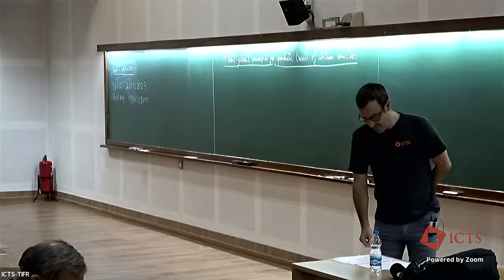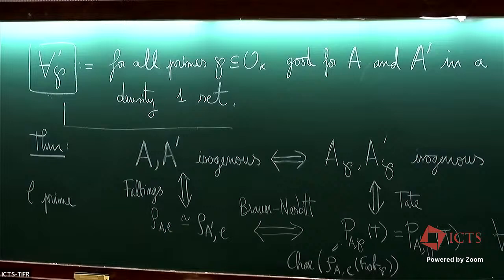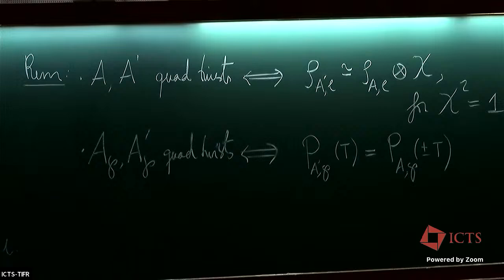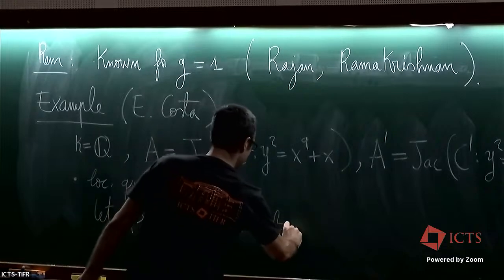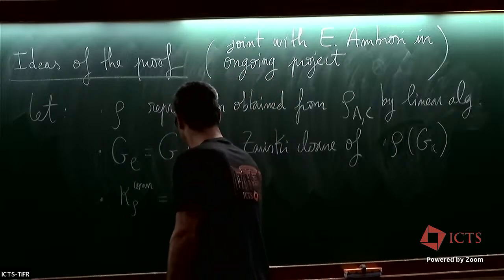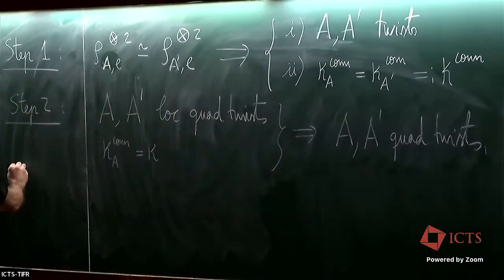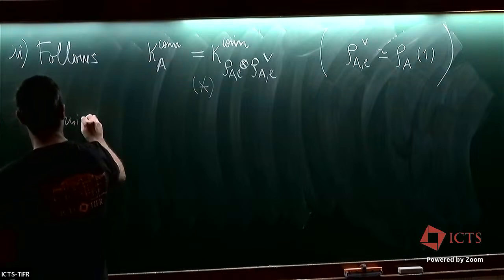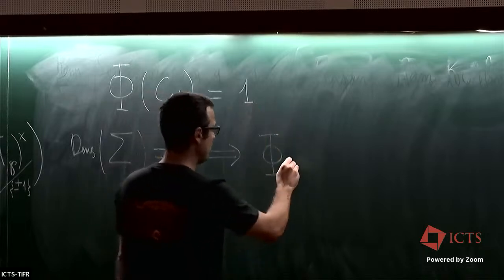On a local-global principle for quadratic twists of abelian varieties by Francesc Fite